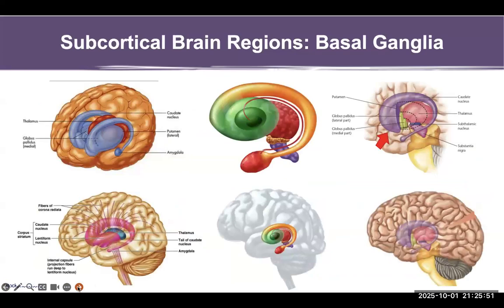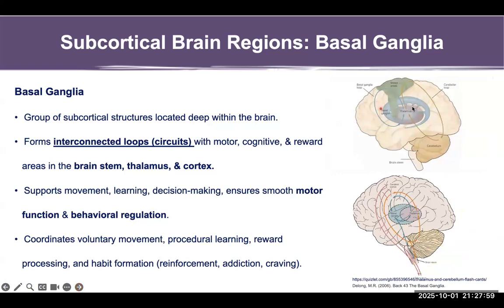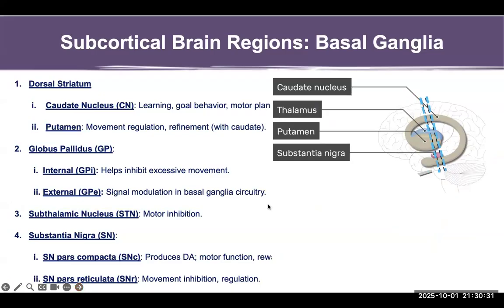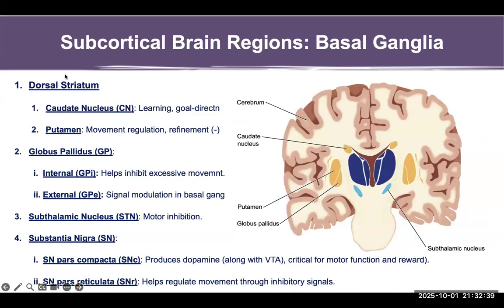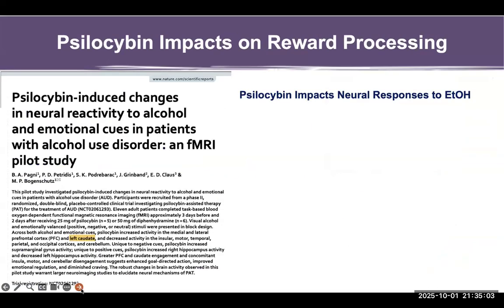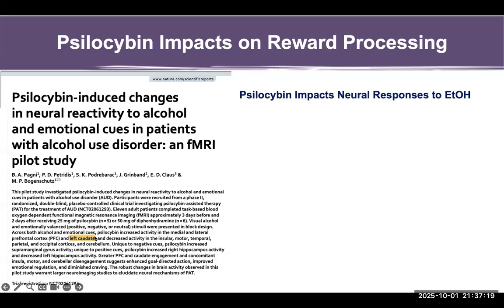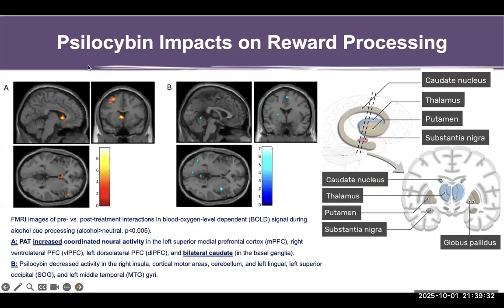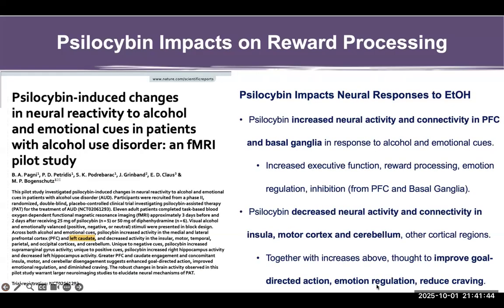Psychedelc Neuroanatomy VIII: Basal Ganglia (Brenna Bray, PhD)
I. Introduction to Psychedelic Science
This micro-lecture is a part of Dr. Brenna Bray's Psycheelic Science class (specifically in the Neurobiology I Module). Here, we will explore the basal ganglia and its functions.

II. Core Functions of the Basal Ganglia
- The basal ganglia supports voluntary movement.
- It plays a critical role in procedural learning.
- It coordinates reward processing and habit formation.
- This includes mechanisms of reinforcement and addiction.

III. The Caudate Nucleus and Putamen
- The caudate nucleus manages learning and goal pursuit.
- The putamen is associated with movement regulation.
- Together, they form the dorsal striatum in the brain.

IV. The Globus Pallidus and Subthalamic Nucleus
- The globus pallidus helps inhibit excessive movement.
- It provides signaling modulation within these circuits.
- The subthalamic nucleus helps initiate motor functions.
- Dysfunction here is associated with Parkinson's disease.

V. Dopamine and the Substantia Nigra
- Dopamine is synthesized in the substantia nigra.
- It projects to the dorsal striatum via neural pathways.
- This is known as the nigrostriatal dopamine pathway.
- It is critical for motor control and reward processing.

VI. Psychedelics and Reward Processing
- Psychedelics impact reward loops in the basal ganglia.
- They interact with the nigrostriatal dopamine pathway.
- This disruption can alter habit formation and cravings.

VII. Promoting Behavioral Flexibility
- Psychedelics break up rigid neural pathways in the brain.
- This reduces cognitive rigidity and rigid thinking.
- It supports greater behavioral change and flexibility.

VIII. Psilocybin and Alcohol Use Disorder
- A pilot fMRI study explored psilocybin and alcohol cues.
- Patients received psilocybin-assisted therapy.
- Brain activity was measured before and after treatment.
- They were shown visual alcohol and emotional stimuli.

IX. Study Findings on Brain Activity
- Psilocybin increased activity in the prefrontal cortex.
- It also increased activity in the bilateral caudate.
- It decreased activity in the insula and motor cortex.

X. Implications for Addiction Treatment
- Increased caudate activity correlated with less craving.
- This shift suggests improved goal-directed actions.
- It also suggests better emotional and self-regulation.
- The findings support psilocybin as an addiction therapy.

XI. About the Presentor: Brenna Bray, PhD
- Dr. Bray is a Scientific Researcher, Professor, & created this content.
- Her training is NIH-funded (@NIHgov @NIDANIH @NIH_NCCIH).

XII. Additional Resource Support

XIII. Source
Bray, B. (2025). Basal Ganglia [Video Micro-Lecture]. NourishED Research Foundation.